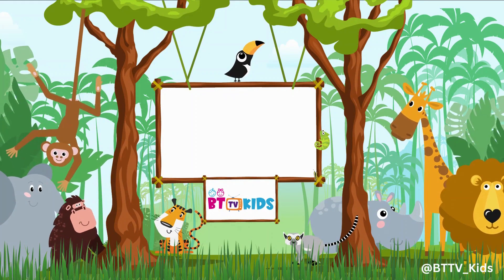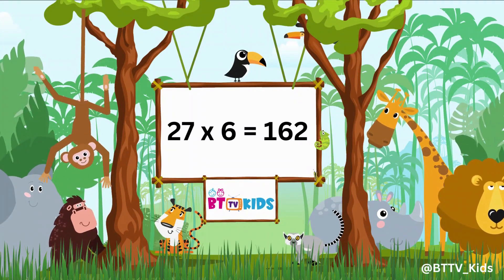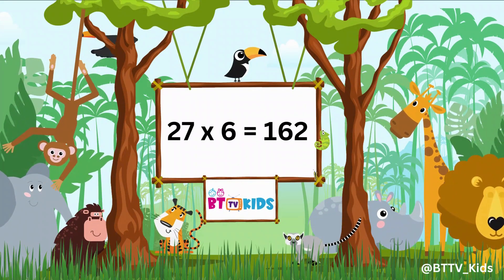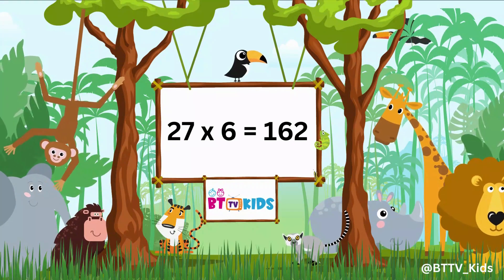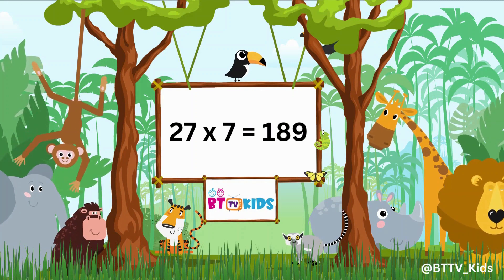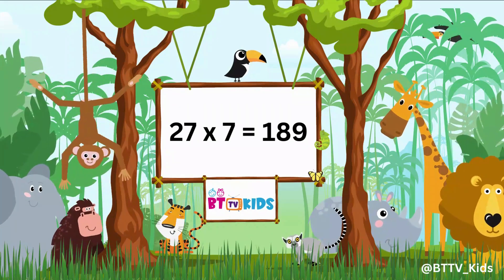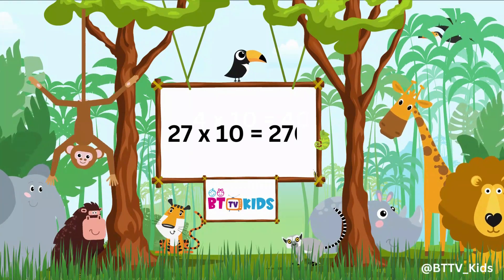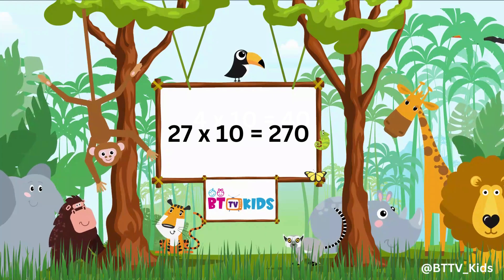27x1=27 Multiplication | Table of Twenty-Seven (27) | Tables Song Multiplication| BTTV KIDS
"Exploring the Amazing World of Multiplication: Learn the 27 imes Table with Fun!"

🧡 Video Highlights:

Meet the Number 27 : Join our friendly animated characters as they introduce you to the wonderful world of multiplication. Discover how the number 27can make multiplication super simple and exciting!

Catchy Songs and Chants: Learn and sing along with catchy multiplication songs and rhythmic chants that make remembering the 27times table as easy as pie.

Magical Animations: Witness the enchanting power of multiplication through whimsical animations that show how the number 27can transform any number into a delightful array.

Thank you for joining us on this incredible journey of learning and discovery. Let's make multiplication with the number 27the most amazing adventure yet!